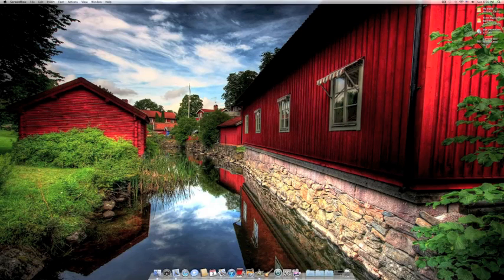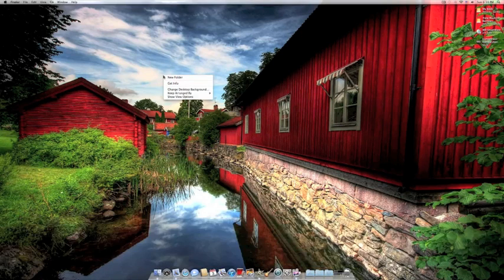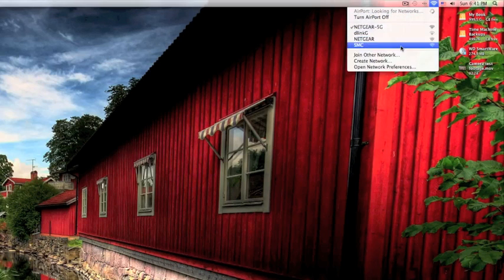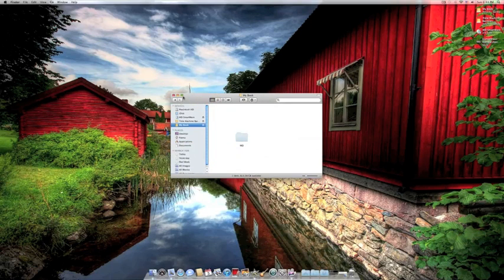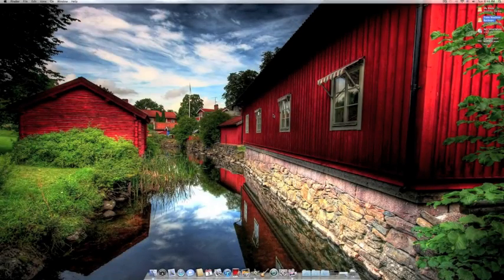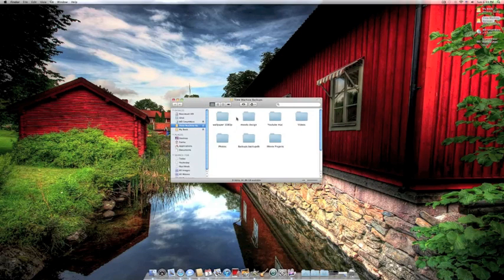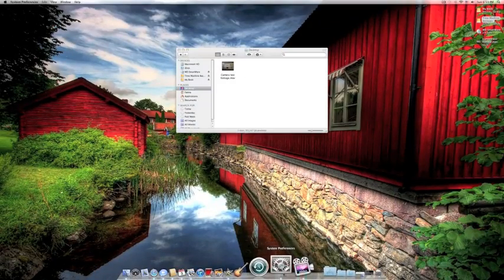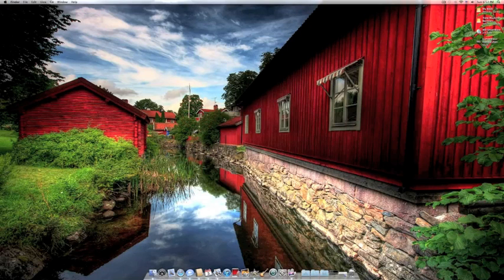Beginner: mac 101 ep.1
Welcome to the only show were that helps you switch from PC to mac. ep.1 (basics).
today we are going to learn the basic tasks and places + names for any mac computer/laptop.